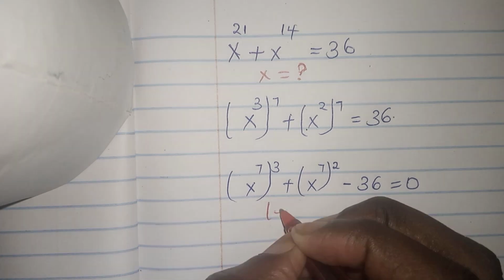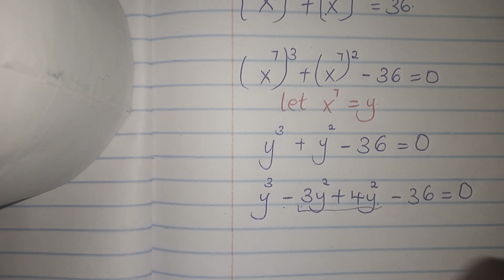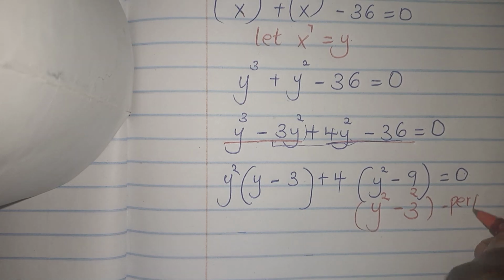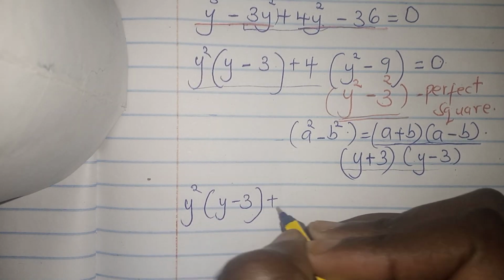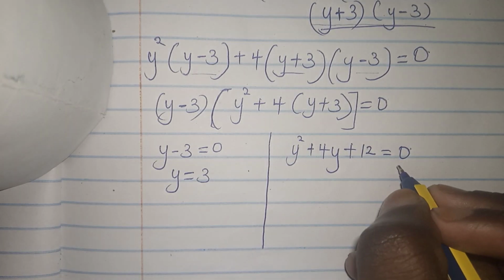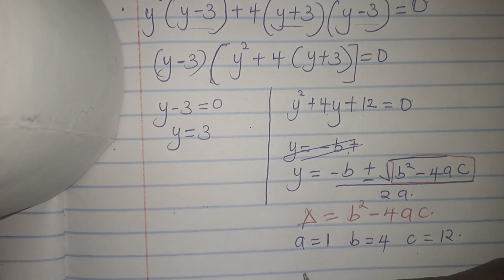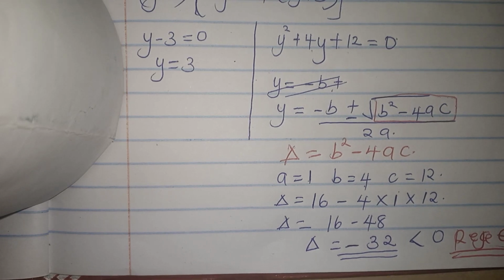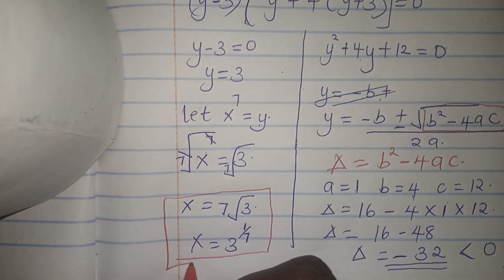learn how to solve this challenging problem